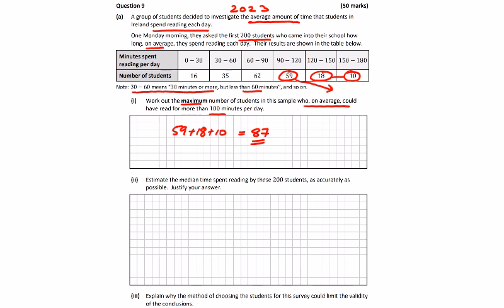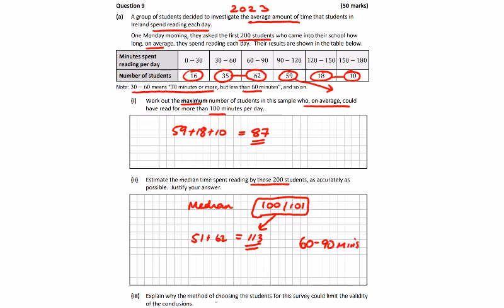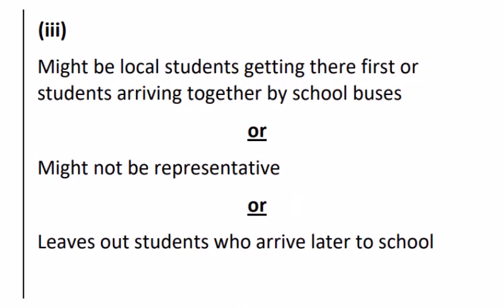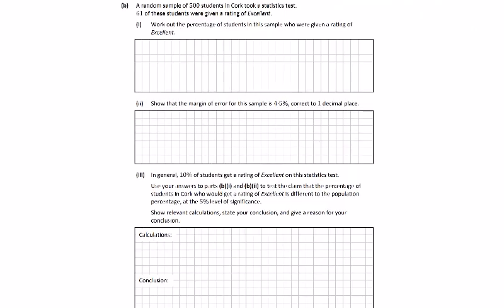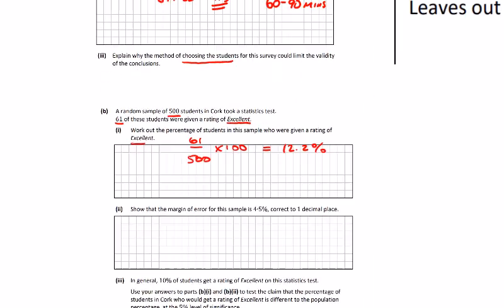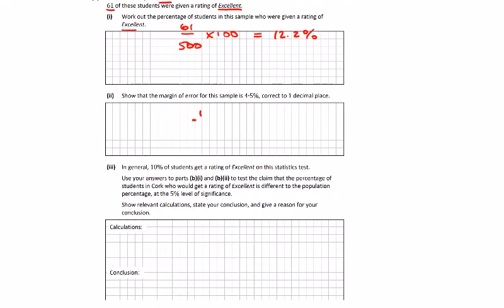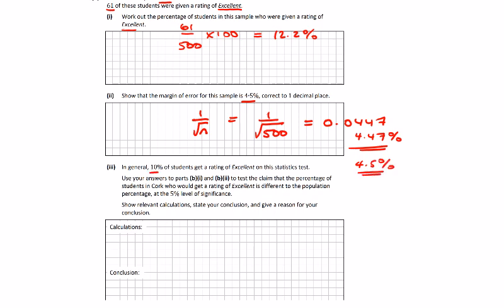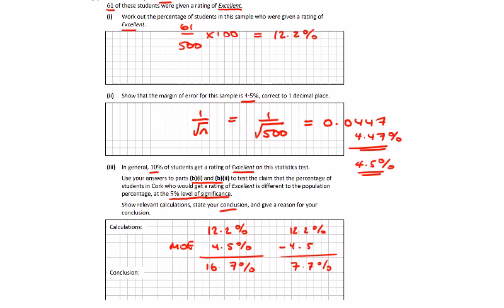2023 LCOL Q9 P2